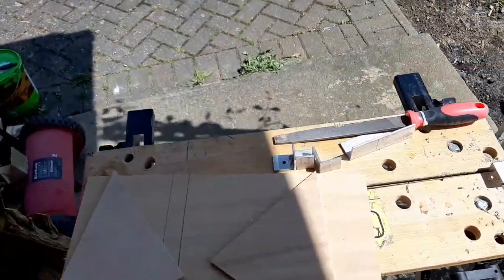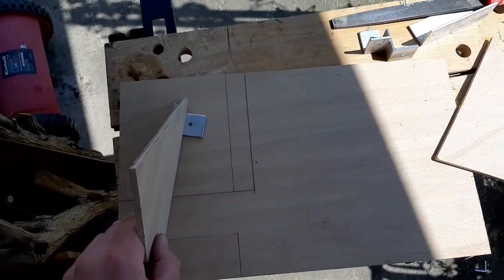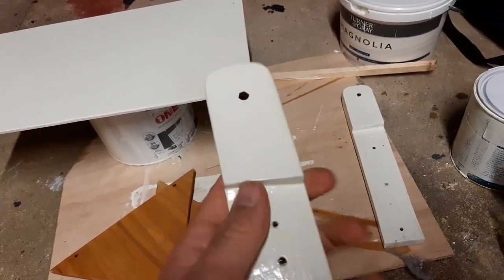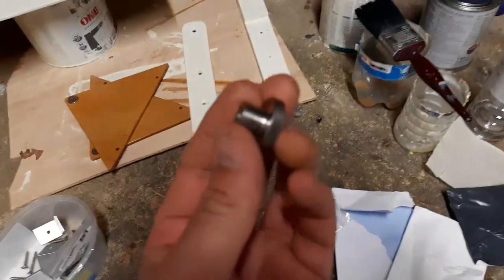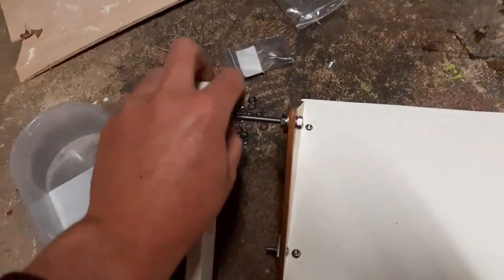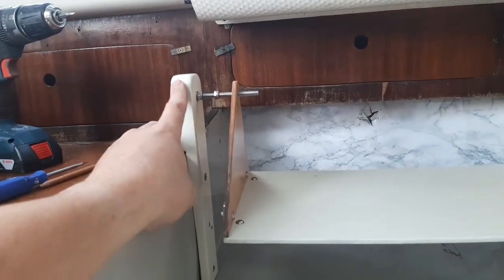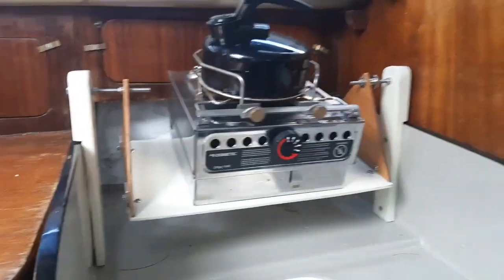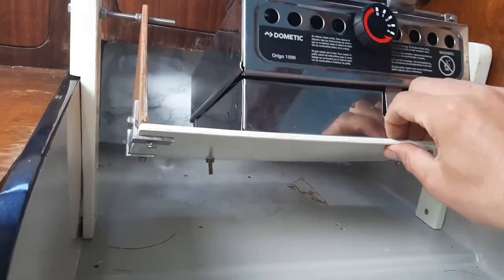Make a Stove Gimbal for your boat, Origo stove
Made from scrap plywood metal brackets and a few nuts a bolts. This was for fitting an origo 1500 alcohol stove however can easily be modified for other stoves with a longer base/mounting plate. The gimbal can be locked in place by using a thumb nut installed on one side.

Link to tensioning screw